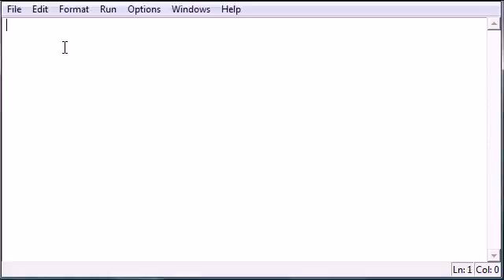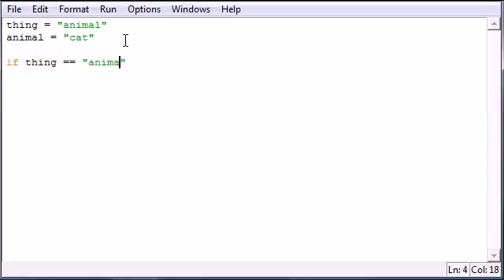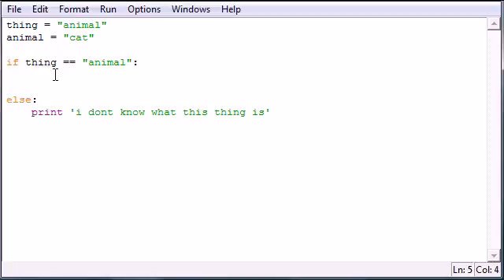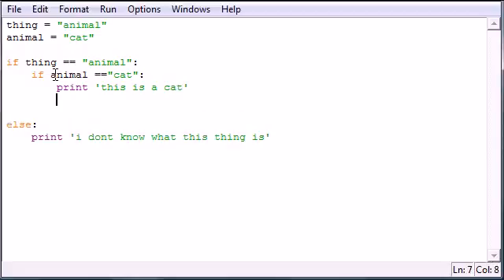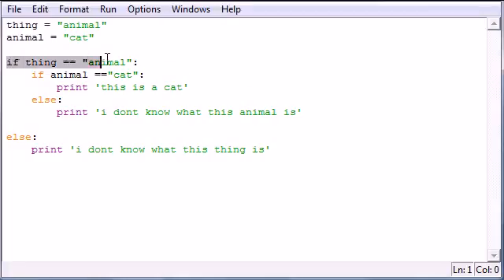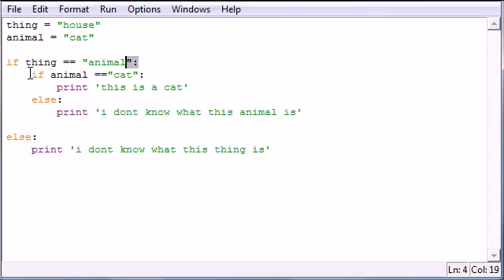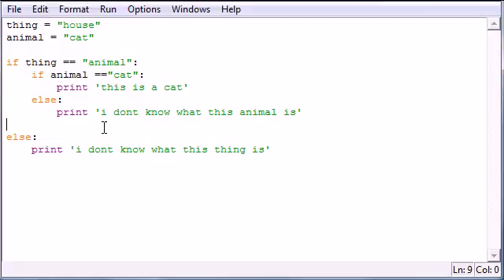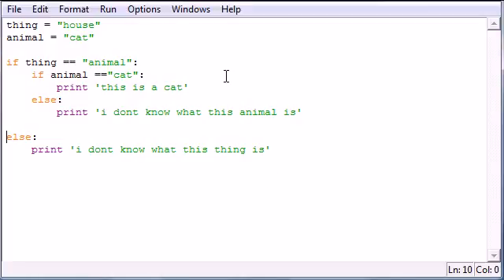Python Programming Tutorial 22 Nesting Statements